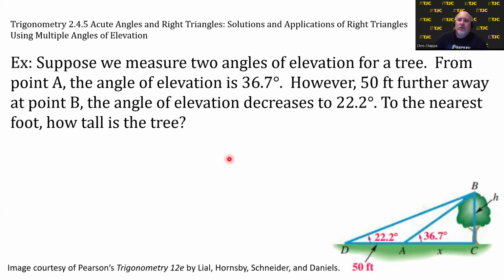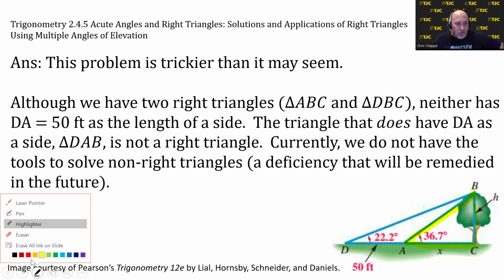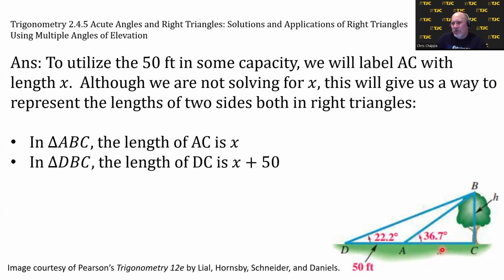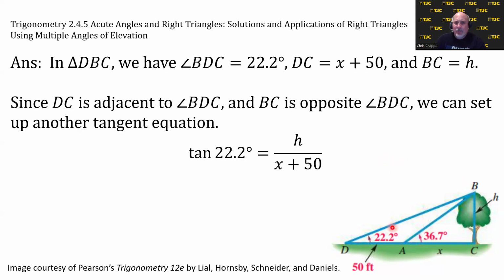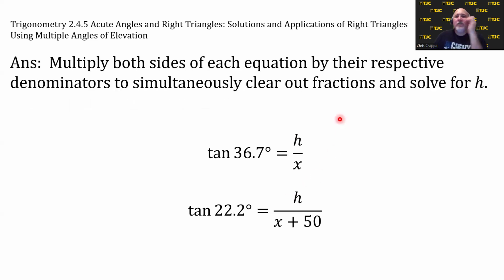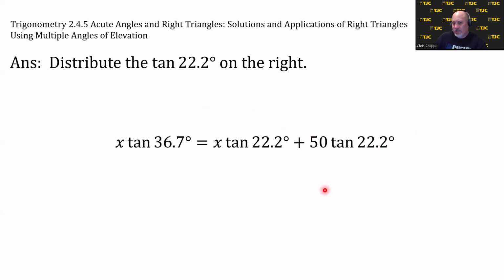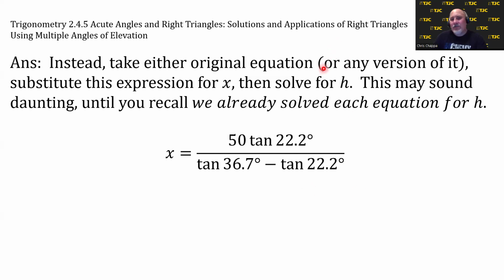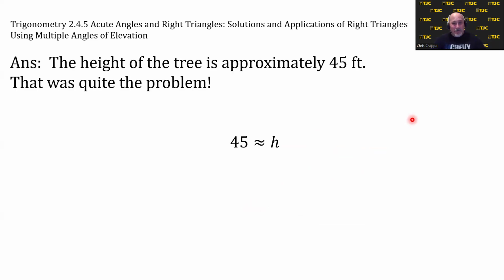Trigonometry Video 2.4.5 Using Multiple Angles of Elevation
Section 4 – Solutions and Applications of Right Triangles
Video 5 – Using Multiple Angles of Elevation